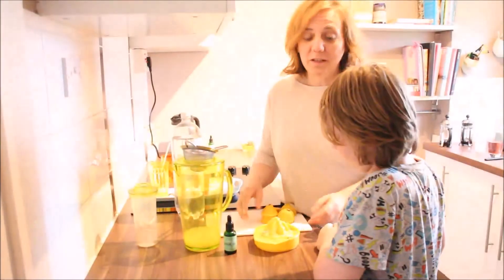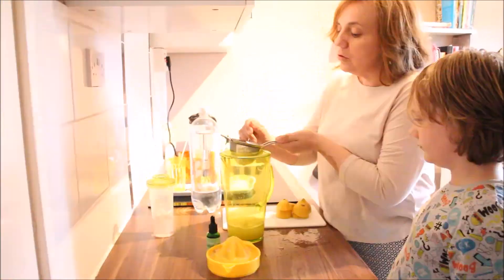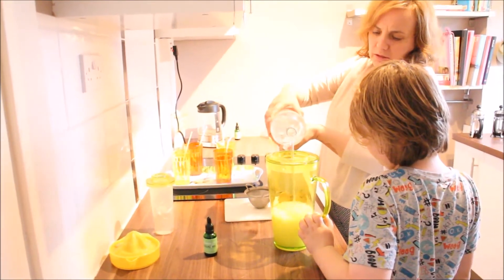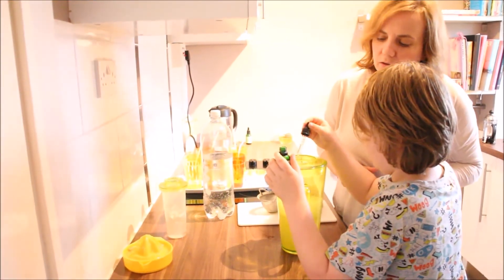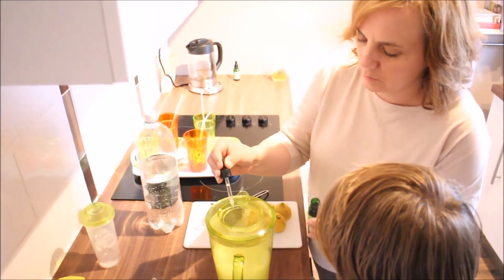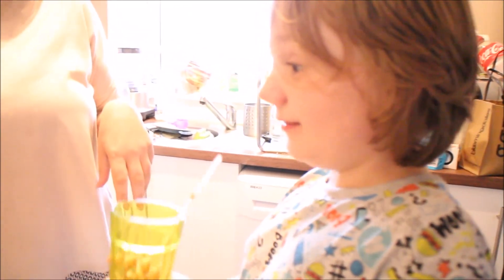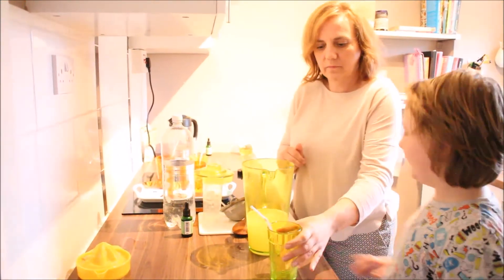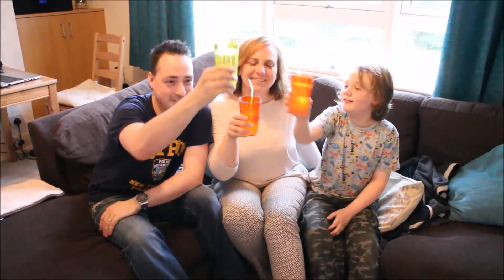Lewis' lemonade using Sweet Solutions stevia liquid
Quick and easy home made lemonade.

Ingredients:
3 lemons
500ml sparkling water
25 drops (or to taste) of Sweet solutions stevia

Method:
Juice the lemons.
Pour juice into a jug and add remaining ingredients.
Stir and enjoy!

Quick and easy to make with the kids.
No more need for sugar laden fizzy drinks! (and hyperactivity lol)